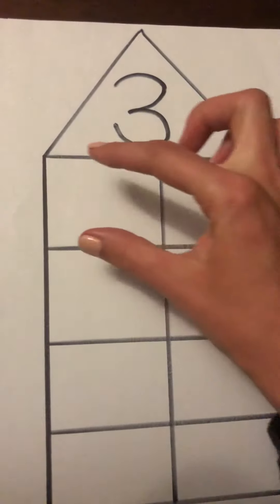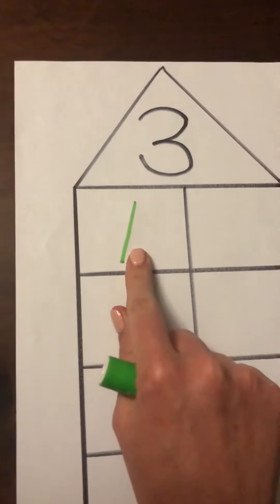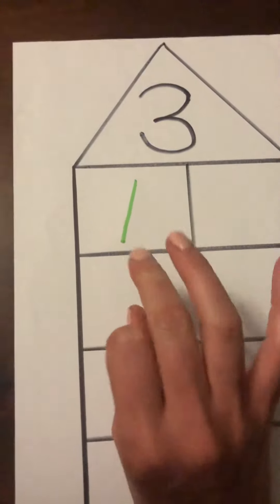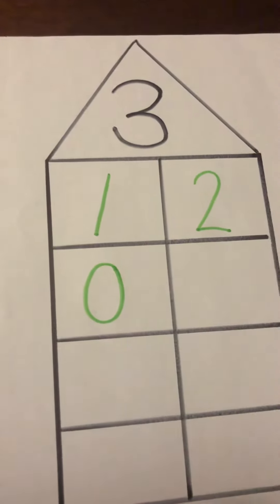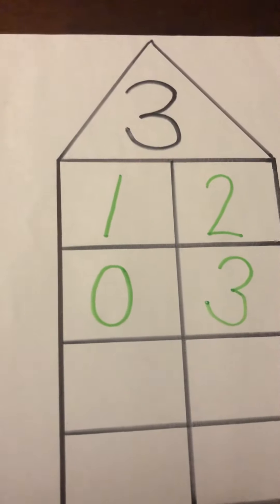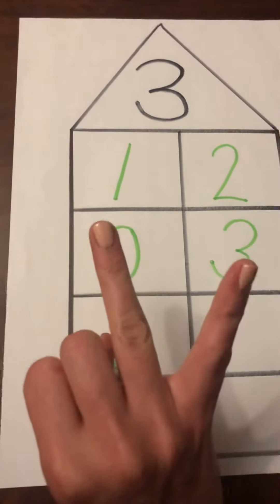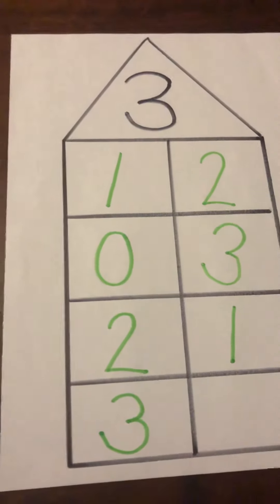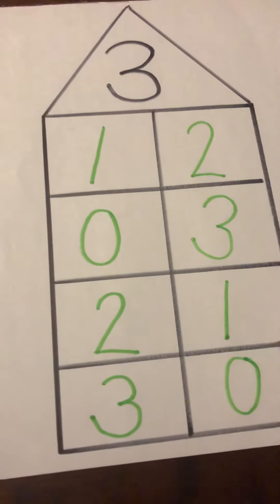Building up & breaking down number 3